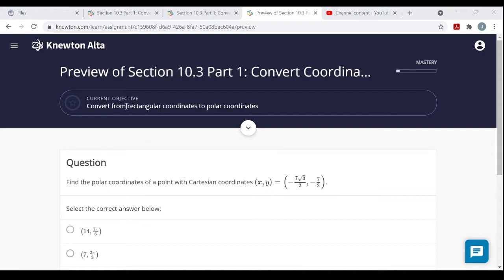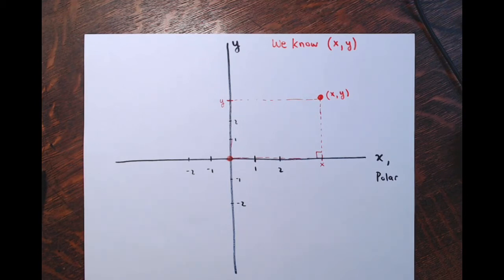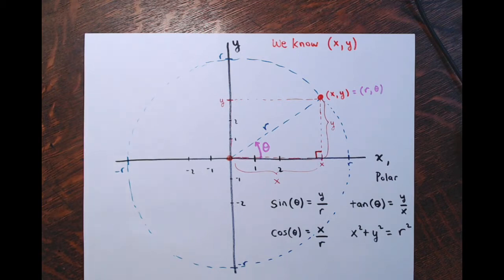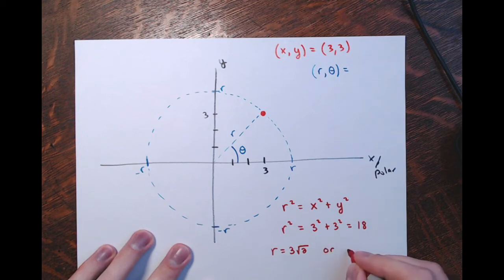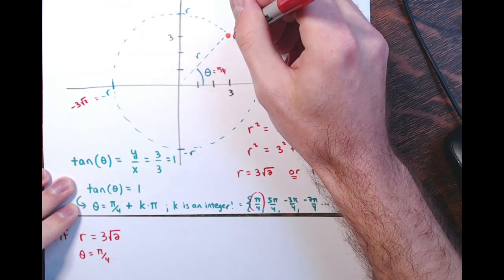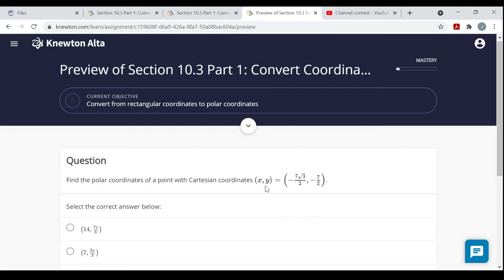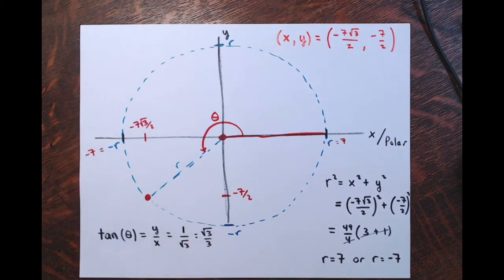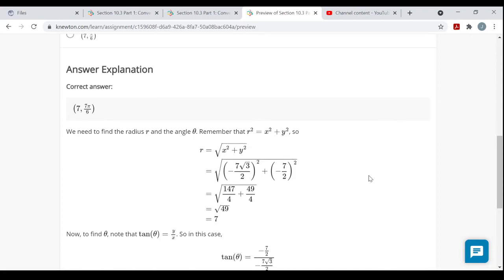Convert from rectangular coordinates to polar coordinates #1